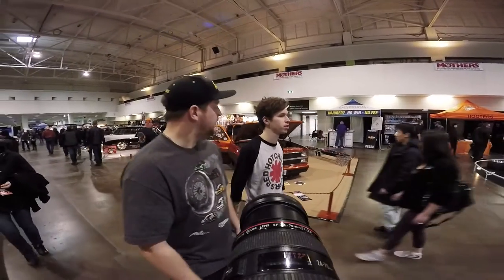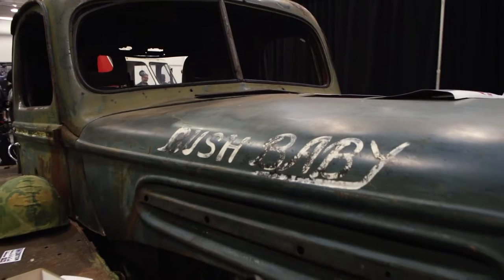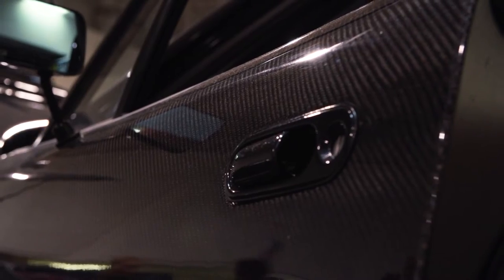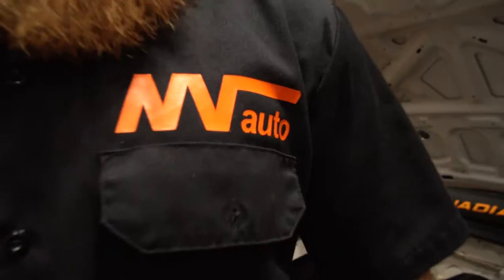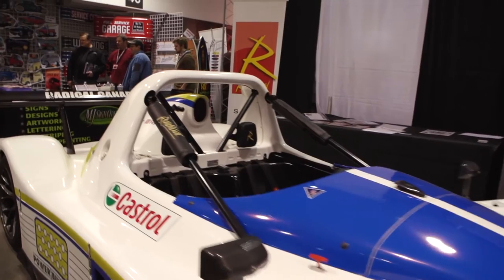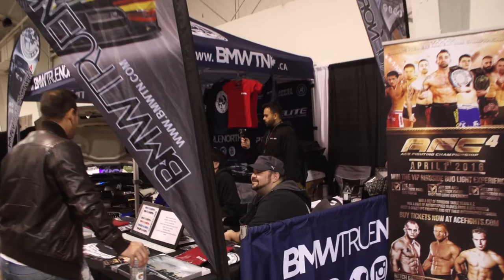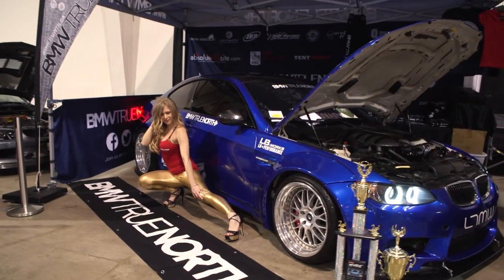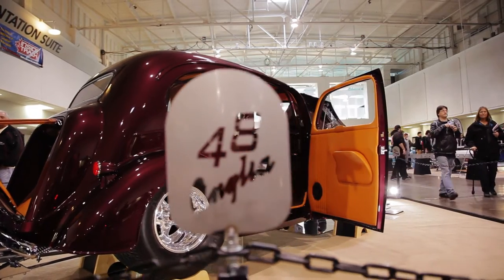Motorama 2016 Expo with Mats Baribeau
Tanks and Drifters at the Motorama Custom Car & Motorsporst Expo 2016. Mats Baribeau joined Purpose Built for Episode 7. Check out how it went down.

Looking forward to hearing your feedback!